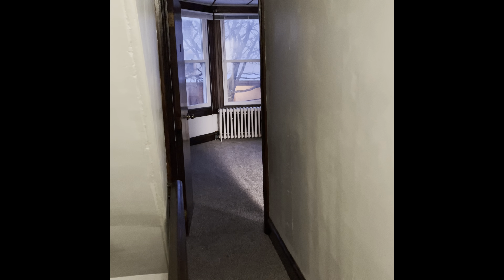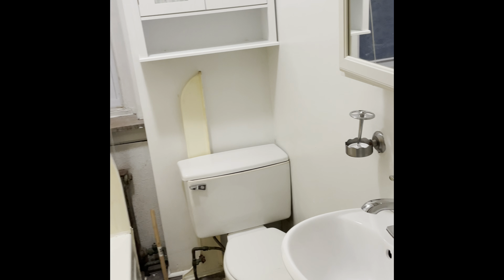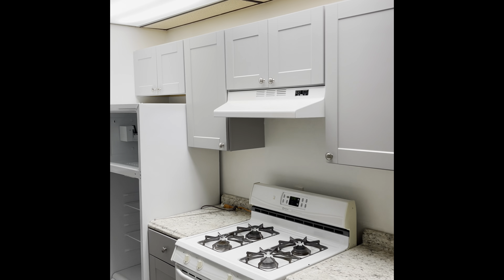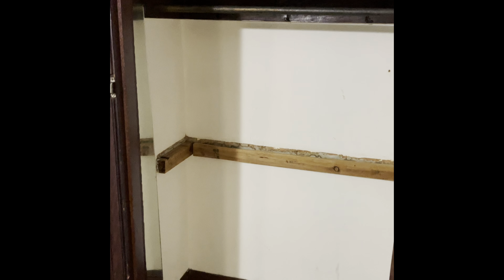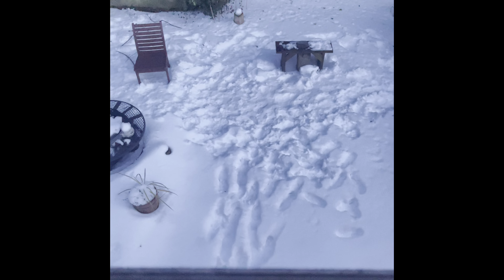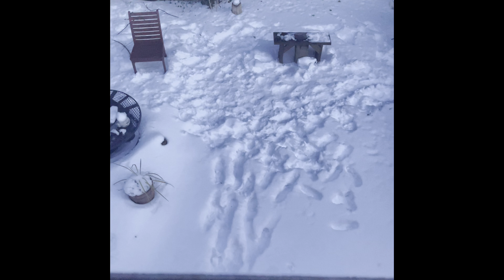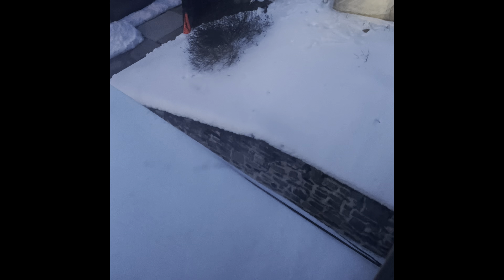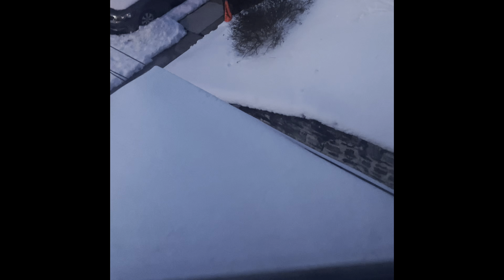331 Lyceum Ave #2 - Large one bedroom apartment with home office and PARKING